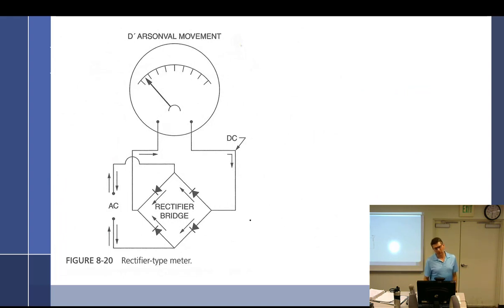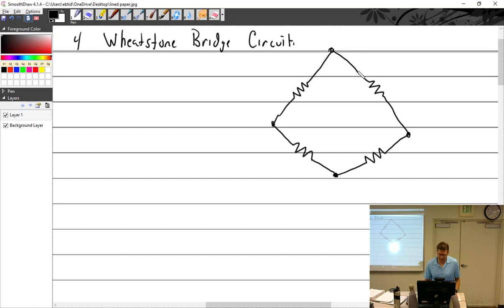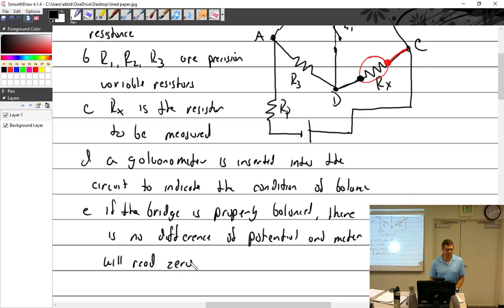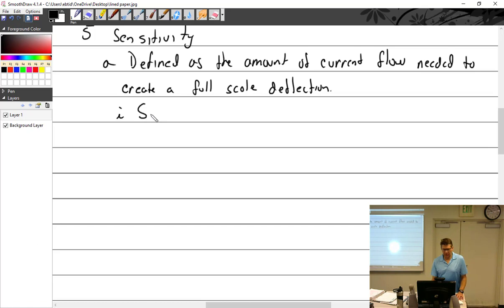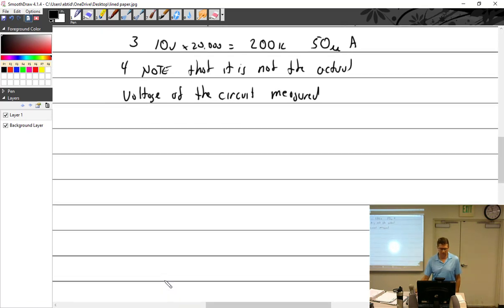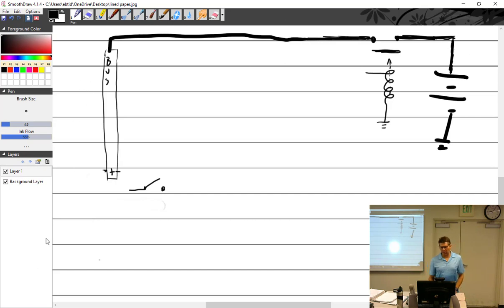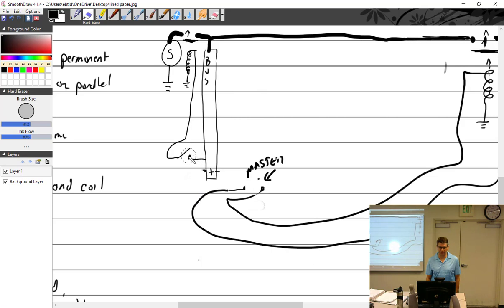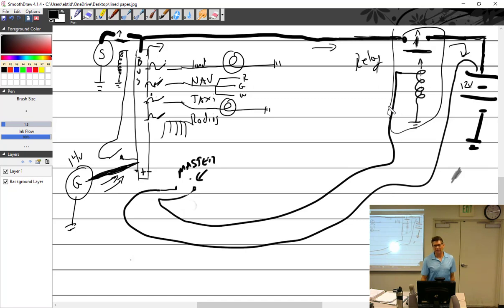9 6 22 Part 2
This week we will talk about meters, meter movements, and the application of Ohm's Law. We also discuss the basics of aircraft wiring, switches, and circuit protection devices.